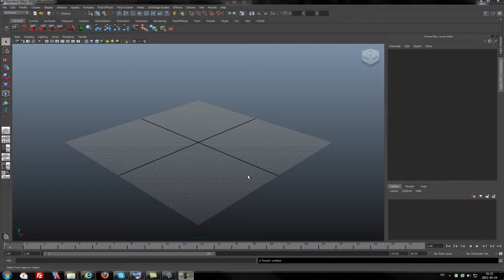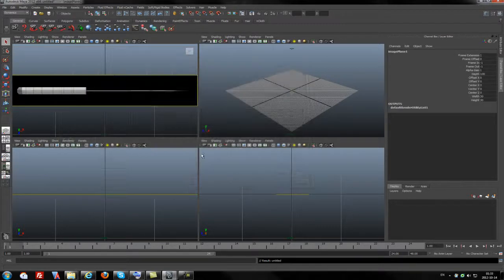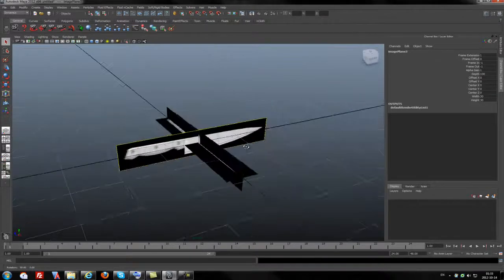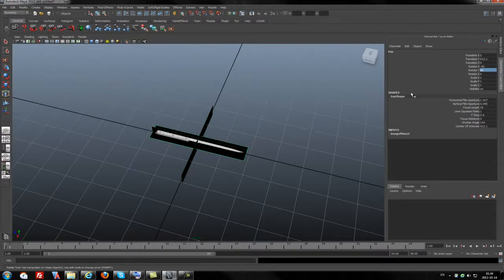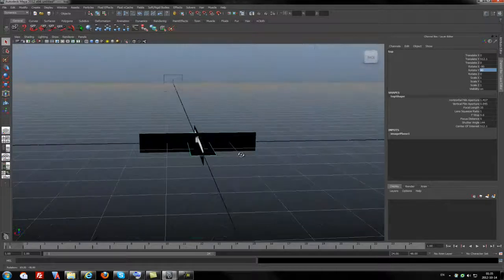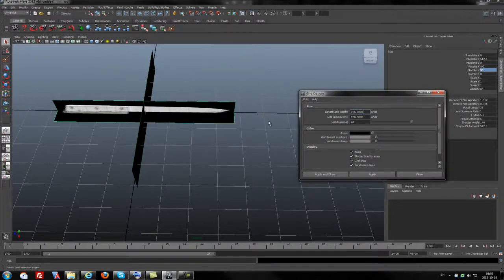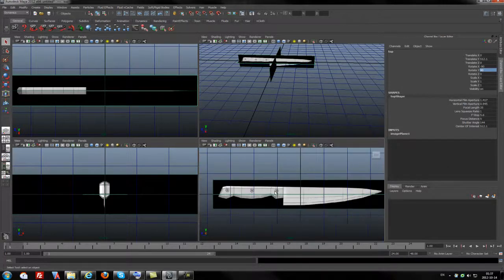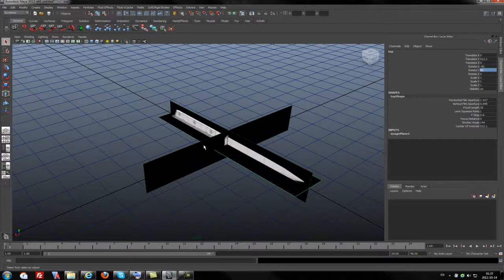Maya 2012 - Setting up image as a reference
Interface Overview - Autodesk Maya 2012

for an updates, questions. I will be glad to help you.

In this short tutorial series, we will try to understand the autodesk maya 2012 interface.
From the basic tabs and how to move camera around the objects. For the futher undestanding
maya's interface we will be creating differend shapes as cubes, triangles and some simple items like